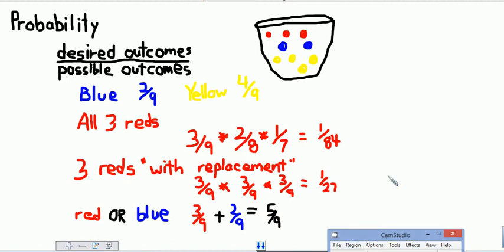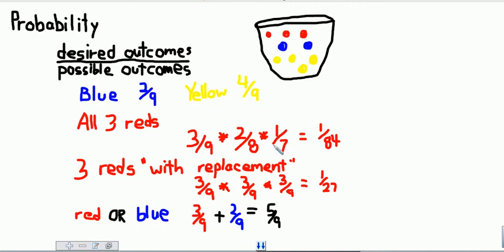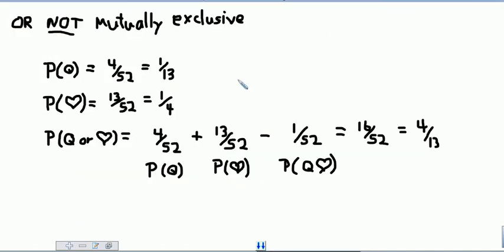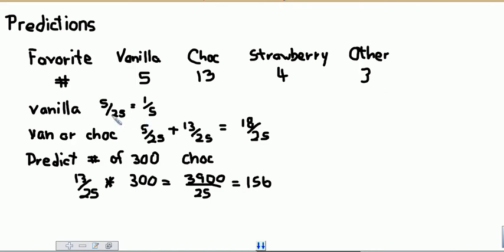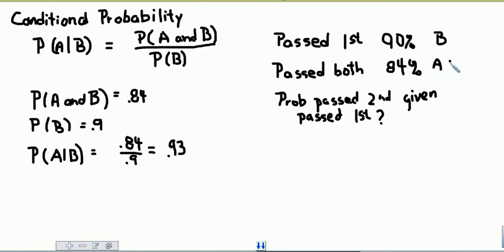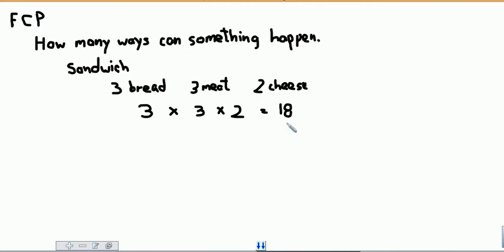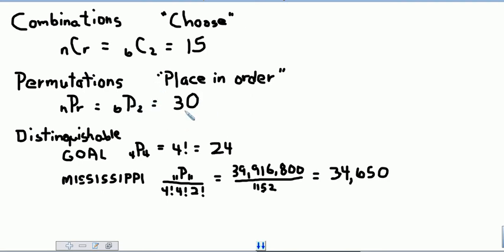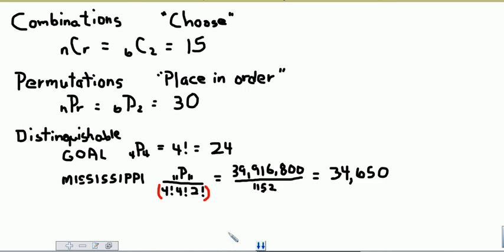R7 EOC Review Probability